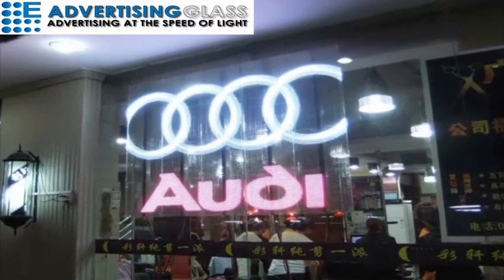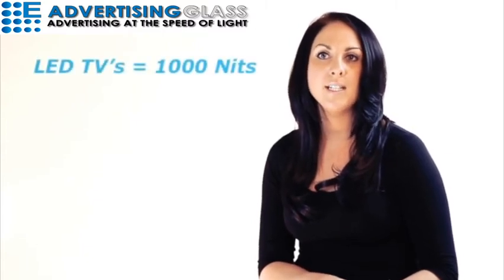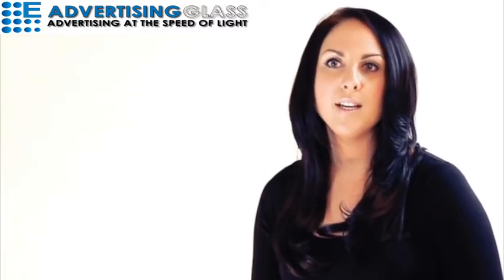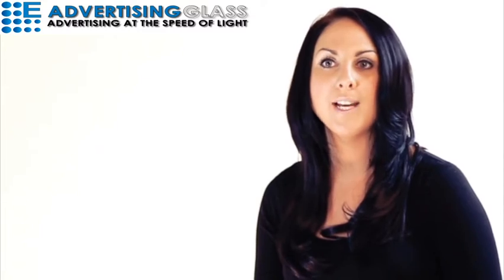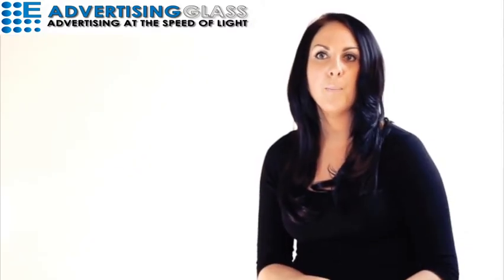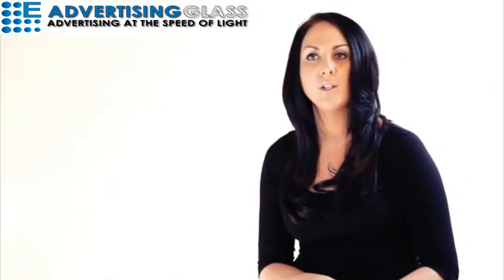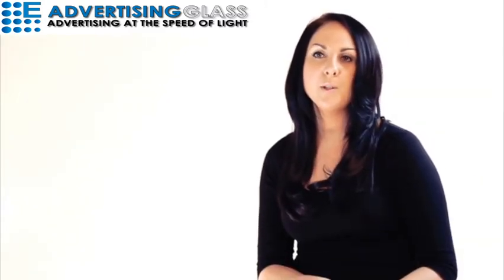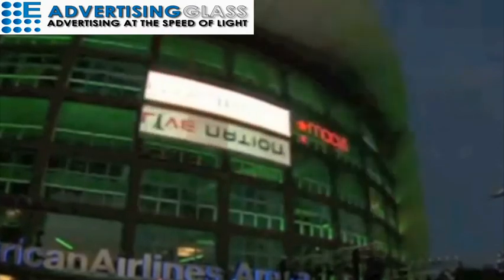Main Sales Video for LEDequip.com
Sales video of our patented clear LED window

for more info.

Advertising Glass is a futuristic LED display technology.
If you have ever watched a film such as Tom Cruises Minority Report you will always see sheets of glass that light up in the stores of the future. Advertising Glass is the beginning of this type of display technology.

Advertising Glass is the most powerful visual call to action you can have in your window displays.

Advertising Glass has many unique features firstly it is visible in daylight.
If you place a standard TV screen in a window display they look blacked out and cannot be viewed from across the street. This is because a standard LCD TV emits approximately 1000 nits of light where as daylight is typically 5000 nits. Advertising Glass runs at between 4000 and 6000 Nits making it as bright or brighter than daylight. Therefore it is highly visible during the day and exceptionally bright in the evenings.

This makes your advertising the brightest and most visible point in the street both day and night.
Advertising Glass Is Easily Updated

Advertising Glass can be updated quickly and easily either in store with a pc or it can be network updated over the internet. If you need to react quickly to a price drop from your competitors you now do not need to wait weeks for new point of sale you can instantly change your window advertising using the advertising glass. Therefore saving you time, money and minimising any potential losses to your competition.
80% Transparency

Posters and TV displays block out your windows, where as the advertising glass is 80% transparent allowing for more visibility into your stores. This makes advertising glass the most unique display technology of its kind.
Advertising Blindness

Obviously eye catching window displays draw In more business but the key point is that we live in a world where we are bombarded with marketing messages.

The New York Times, The Guardian and Neilson have conducted research that show we are advertised to by logo's, TV, Radio and printed media between 1600 and 3000 times per day!

This has led to something called ad blindness! The human brain simply cannot and does not want to process this many marketing messages.

Visualize the last time you walked down a high street you will have seen countless posters, billboards, product placements and offers but how many did you really take the time to process and look at?

The answer will be not many if any at all. This is because you are suffering from ad blindness and where more interested in racing to your next appointment, thinking about the day ahead or one of a hundred different things.

You are not exclusive in this, this happens to every potential client who walks past your business.

Therefore using something as visual and eye catching as advertising glass is going to capture more eye ball attention and will ultimately lead to more customers and sales for your business.